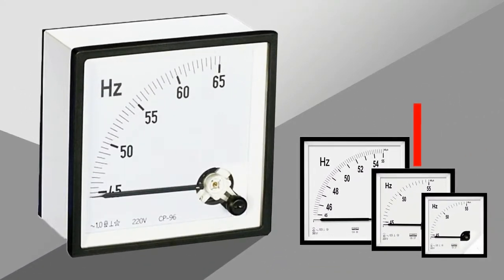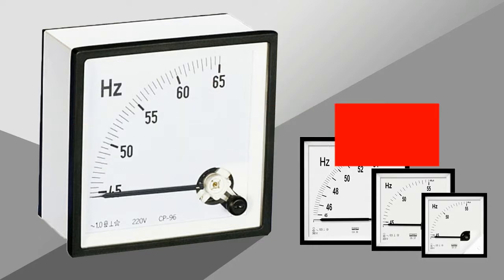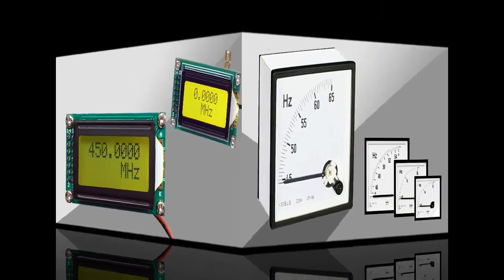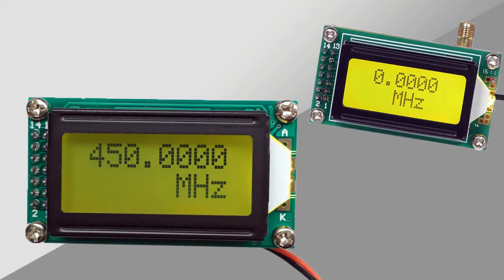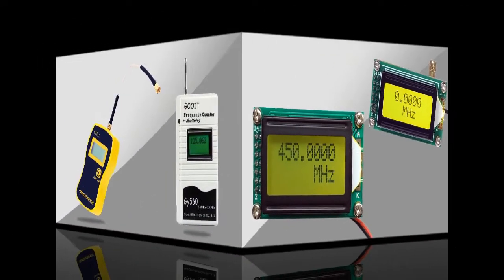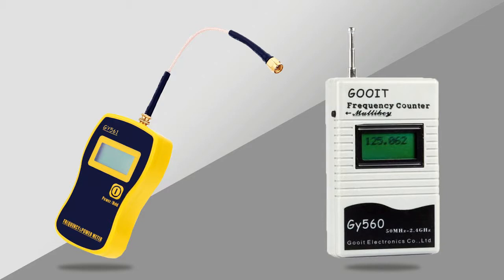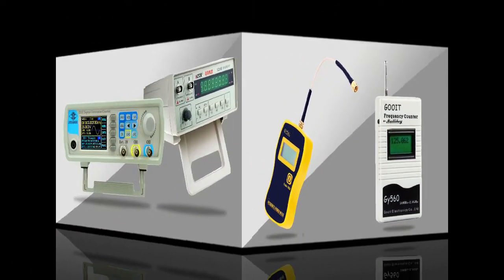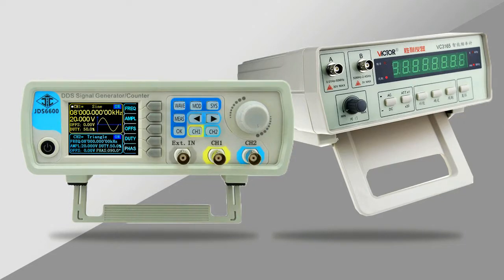Electronic Measuring Instrument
In this video you will see some types of electronic measuring instruments that are often used in the field of electronics. They are Volt Meter, Ohm Meter, Ampere Meter, Watt Meter, Frequency Meter, Inductance Meter, Capacitance Meter, and Oscilloscope.

Each measuring instrument has its own function. Generally there are two types of measuring instruments that are analog and digital. Analog uses the needle as a pointer of magnitude while the digital measuring instrument is represented by the number on the display.

There are several measuring instruments that have many functions such as oscilloscope, multimeter, and LCR.